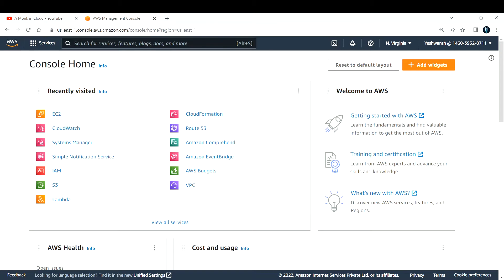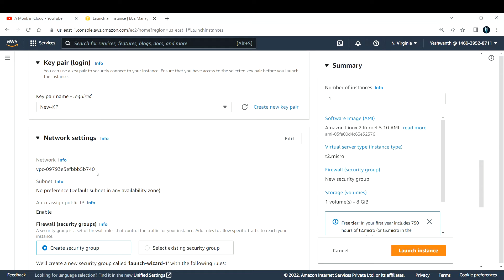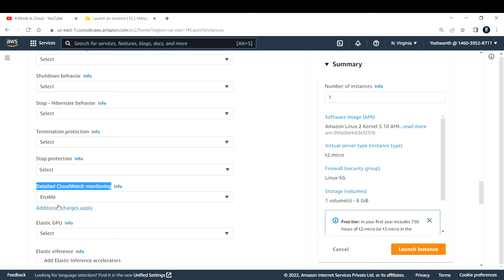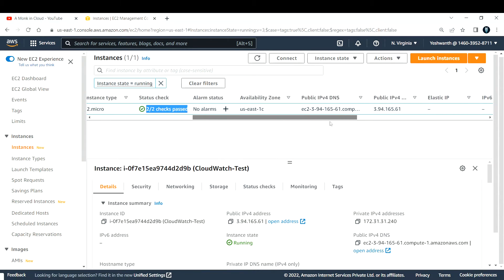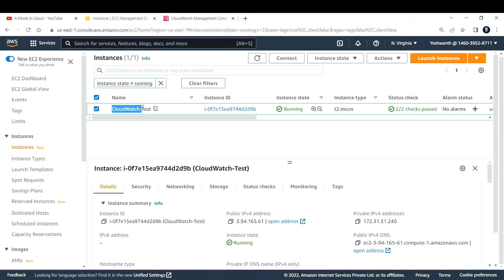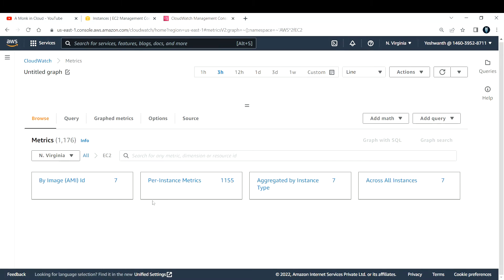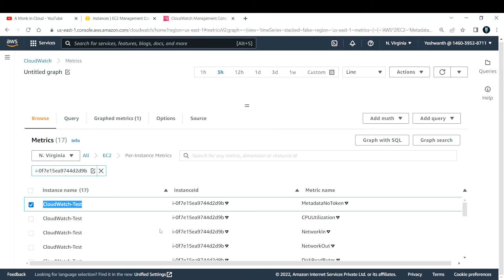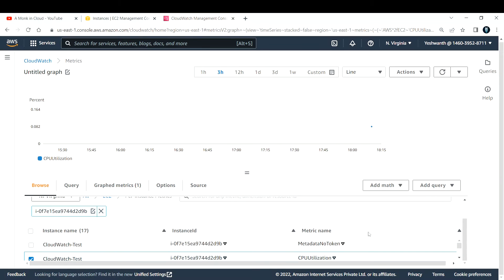AWS EC2 Monitoring with CloudWatch | Monitor CPU Utilization using CloudWatch | AWS CloudWatch Demo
Hi Learner,
In this DEMO lesson I step you through creating an EC2 instance, and configuring a CPU Utilization Alarm.

Commands used in this Demo:

sudo amazon-linux-extras install epel -y
sudo yum install stress -y
stress --help
stress -c 1 -t 3600

Regards,
A Monk in Cloud